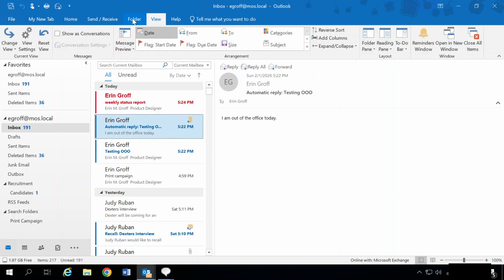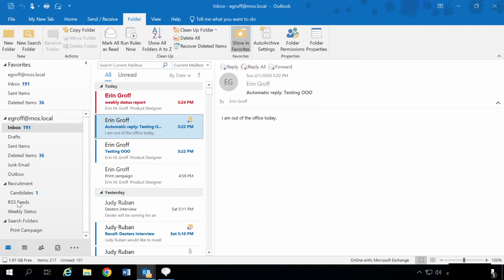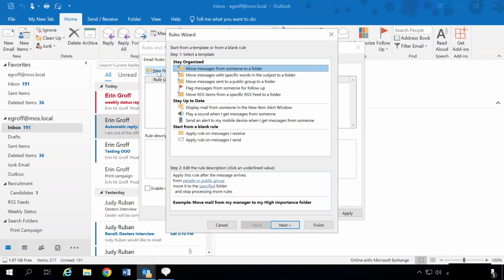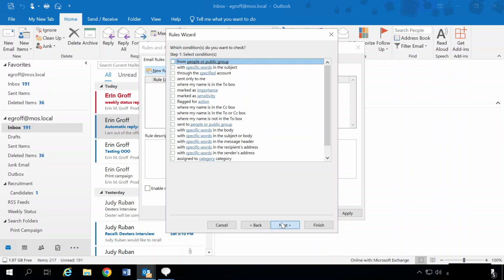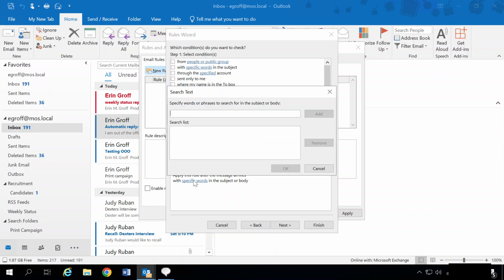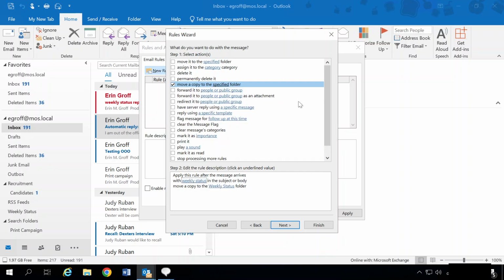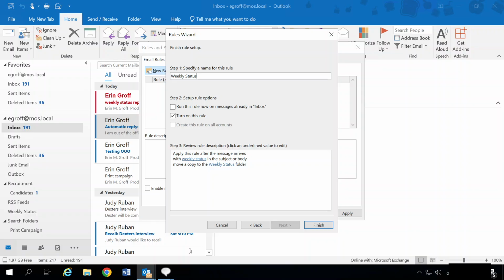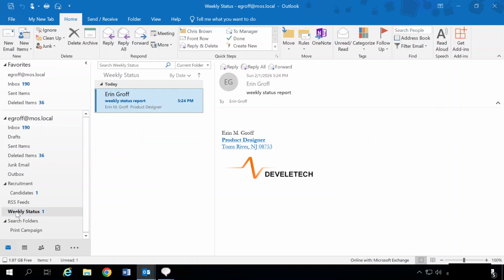OP2 Activity 4-3